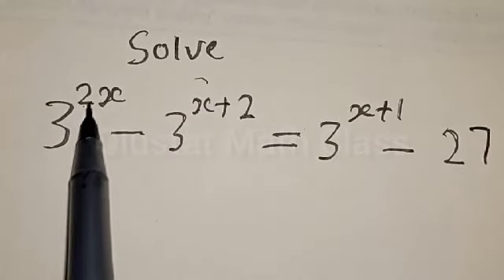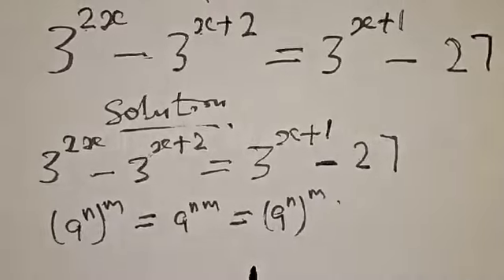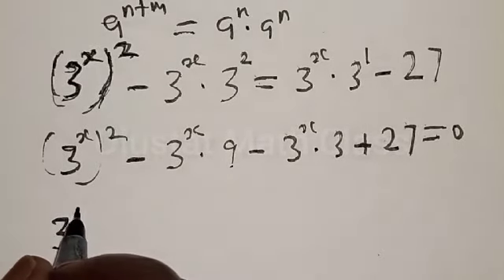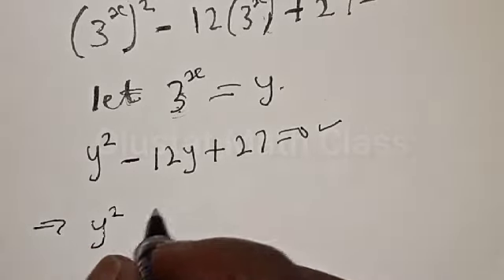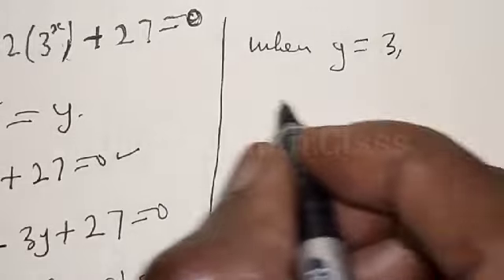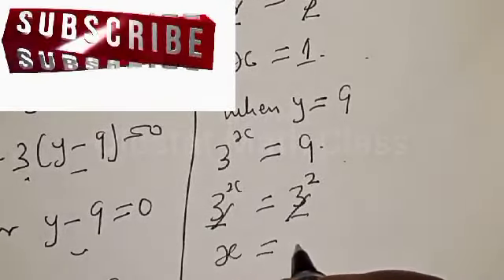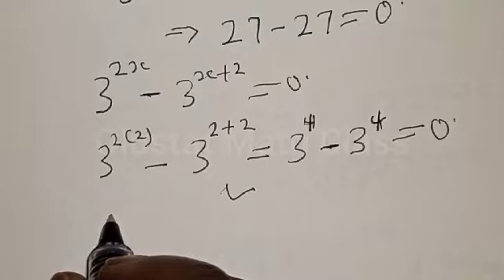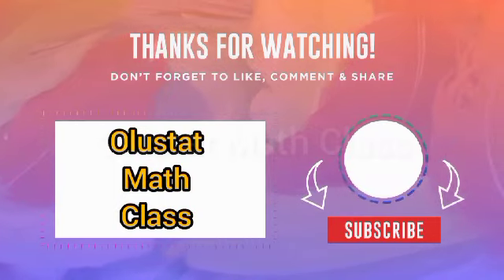👍A Nice Exponential Equation 3^2x-3^x+2=3^x+1-27 | Use This Best Trick...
In This video, you will learn how to solve nice exponential equations with this best new trick quickly.